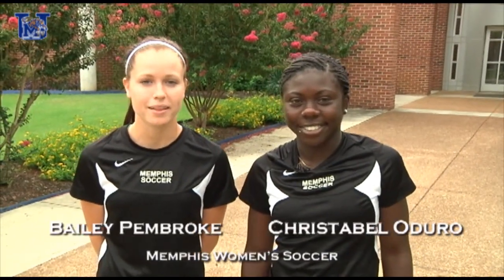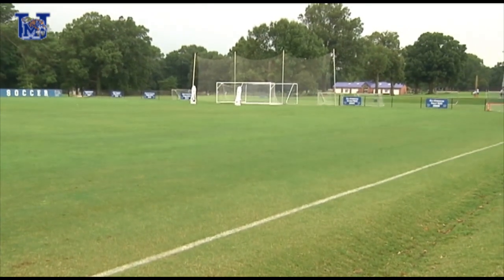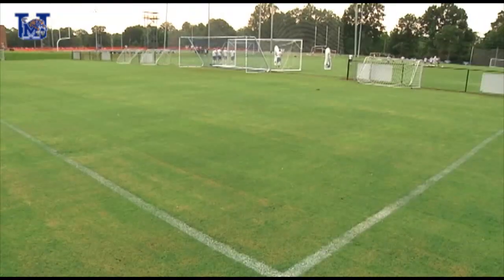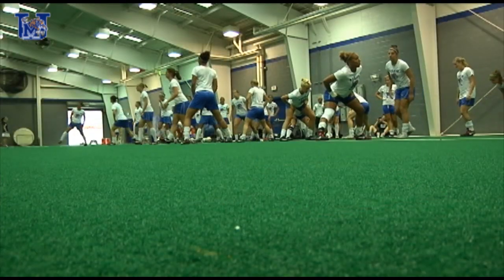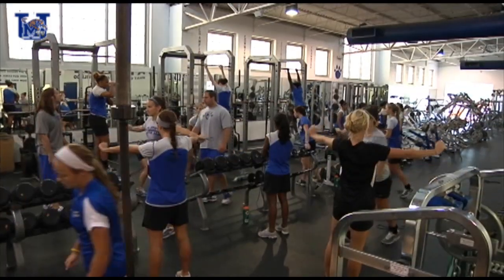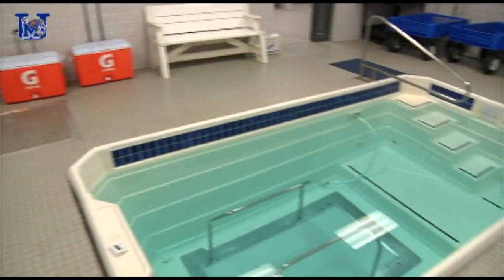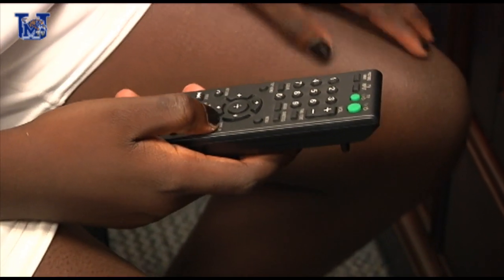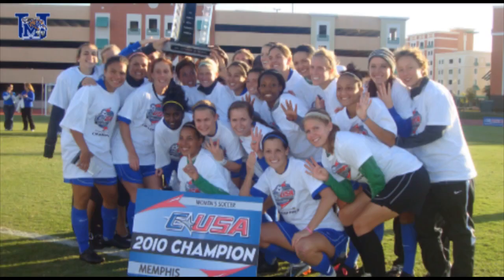Women's Soccer Facilities Tour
Tigers Bailey Pembroke and Christabel Oduro take you around the facilities used by the women's soccer team.